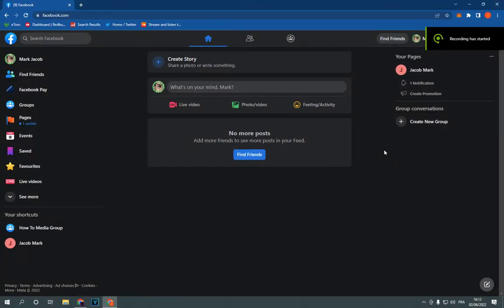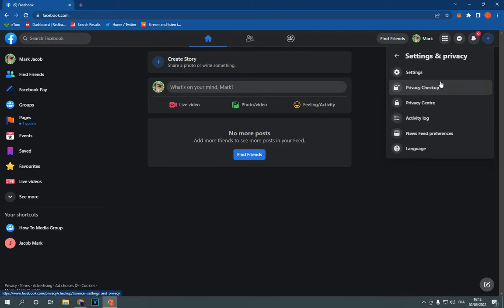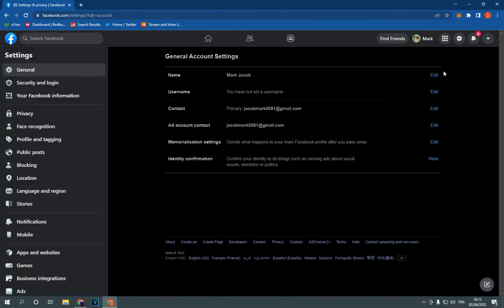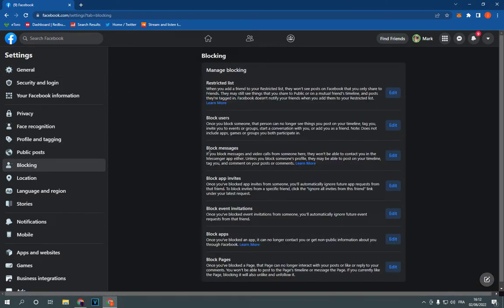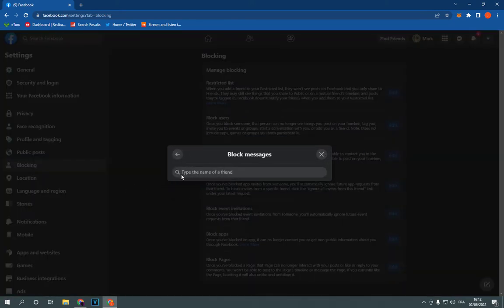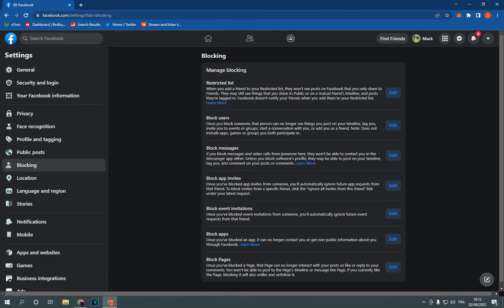How To Block Messages And Video Calls From Someone on Facebook PC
in this video we discuss :